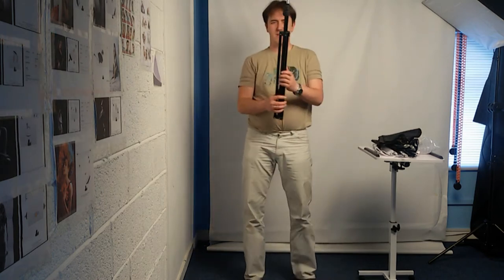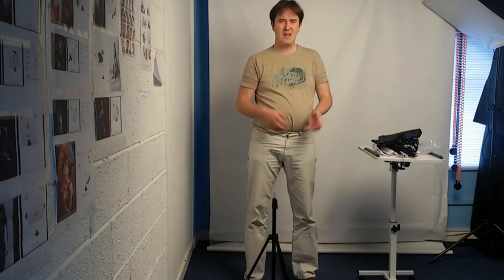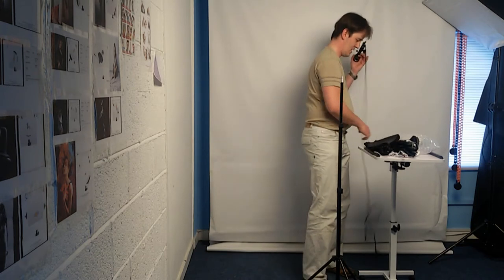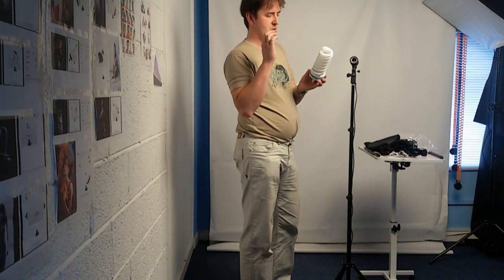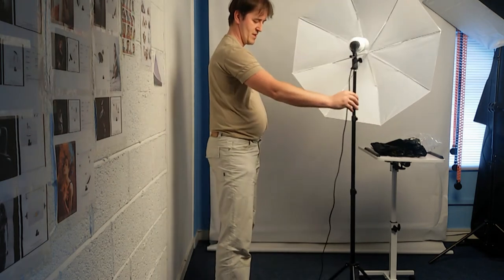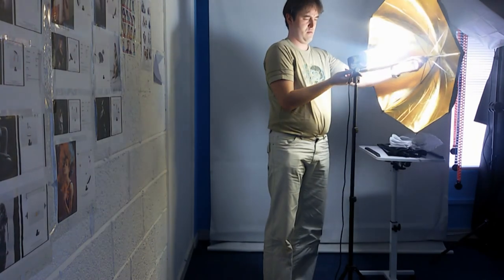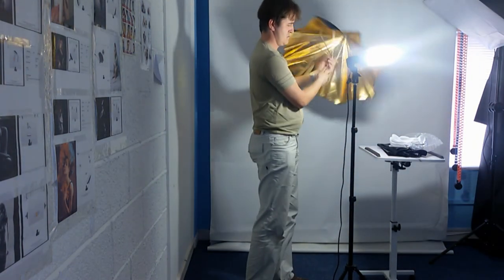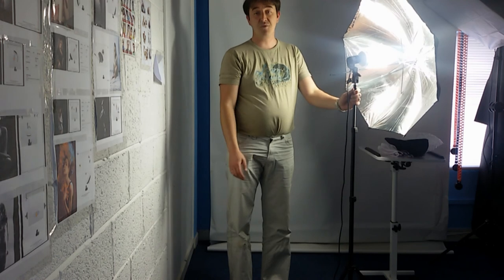Photo Studio Silver, Gold, White Umbrella Lighting Kit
This is a Lighting Studio Kit include 7ft / 200cm light stand, Lamp Bulb Holder E27 and 33 inch/84cm Silver Umbrella

Light stand
This light stand is made of aluminum alloy
This brand new light stand is perfect for studio lights,white,umbrella and background support
It is very easy for transportation to location shoorts, it is the most popular stand on the market
Tube Diamter: 22cm-19cm-16cm
Weight: 860g/ Working Height: 70cm~200cm/ Load weight: 2kg
Lamp Bulb Holder E27

E27 Socket ;Umbrella socket support
Swivels in all directions
Net weight:485g/ With package weight: 570g
33 inch/84cm Reflector Umbrella

7ft / 200cm light stand
33 inch/84cm Silver Reflector Umbrella x 1

Bulbs included in this package.
1. 125W Continuous Light Bulbs, pure white daylight
2. 5500k, just made for photography
3. Life time: 8000 hours
4. Voltage: 220V